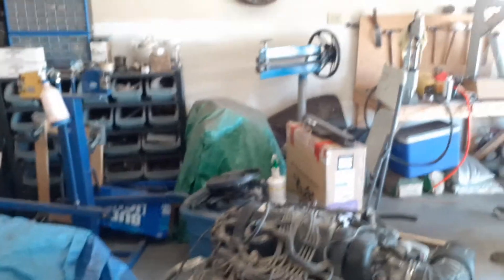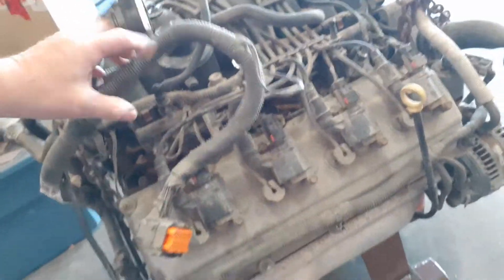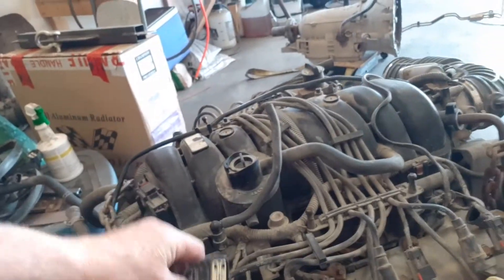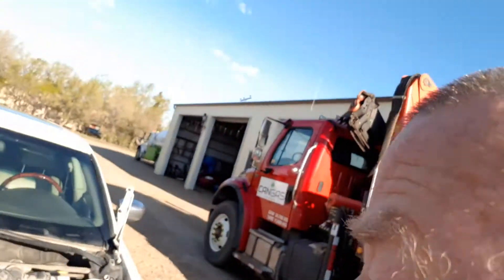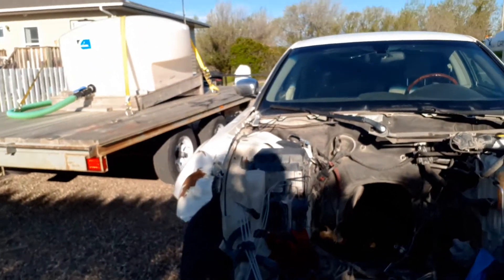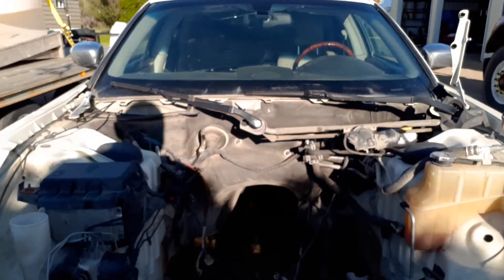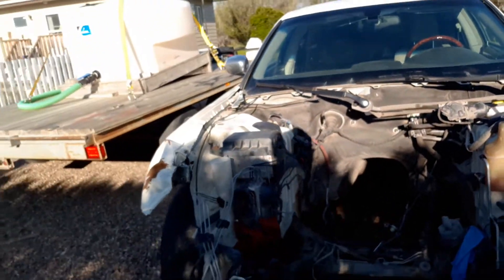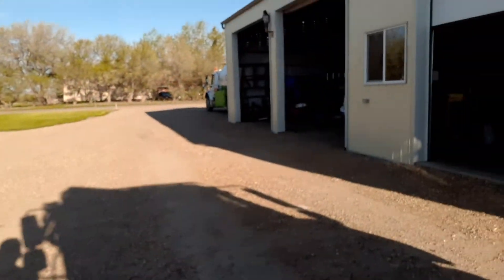The Hemi is on the floor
Got the hemi and transmission out of the 300, and bad news on running the 5 speed